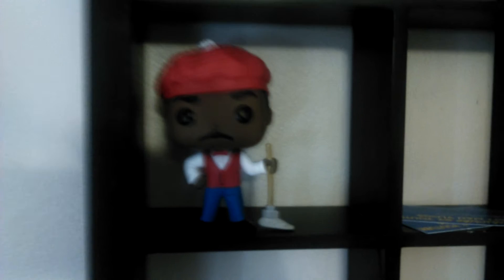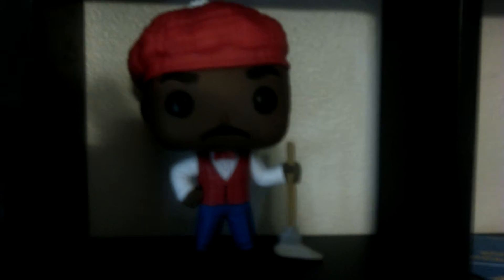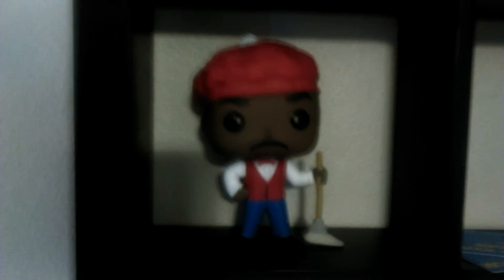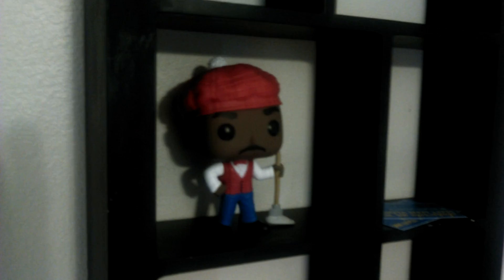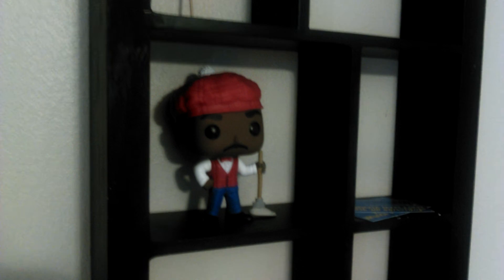New Funko Pop vlog.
mmvlogs. MMYT. New pop figure that I got.